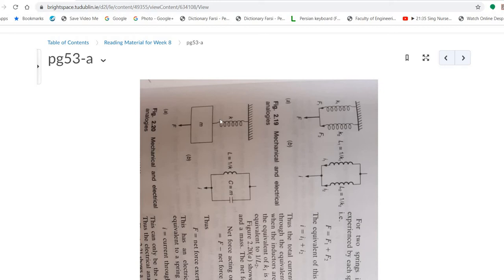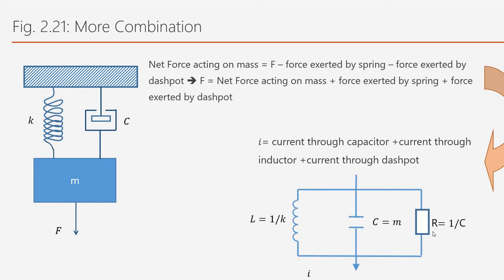Spring_Dashpot_Mass_Electric_Analogies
How to get Electric Equivalent Model for simple System including Spring, Dashpot, and Mass.
Lecturer: Dr. Somayeh Mohammady
College: Technological University Dublin (TU Dublin)
Module name: Control and Automation Systems 2.2
Program code: DT009 (Old CAO), TU704 (New CAO) - Electrical and Control Engineering Programme at School of Electrical and Electronic Engineering
Please note, this small video is a part of recording lecture (off-line) teaching during Covid-19 lockdown.